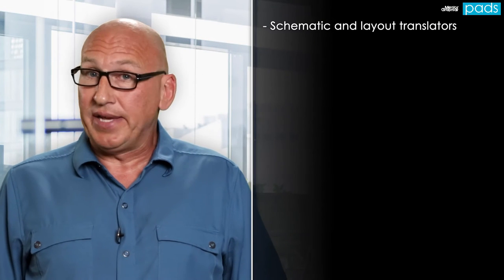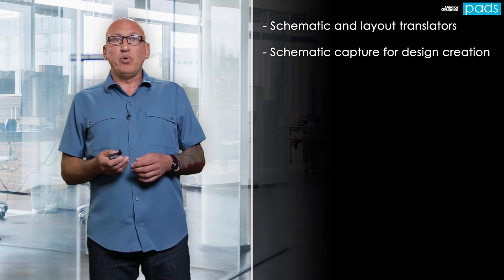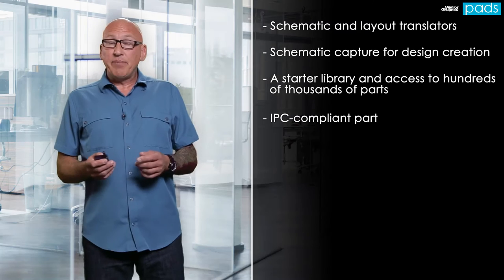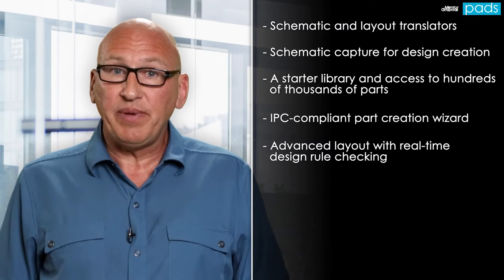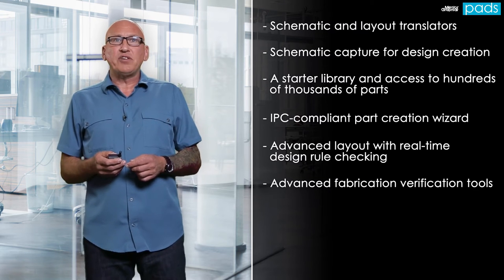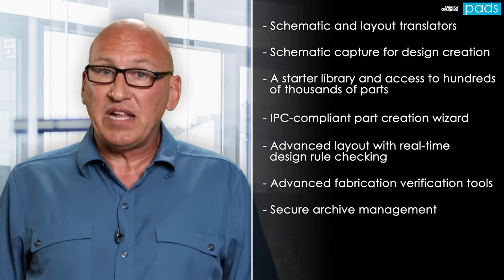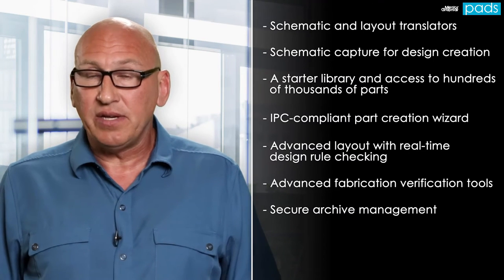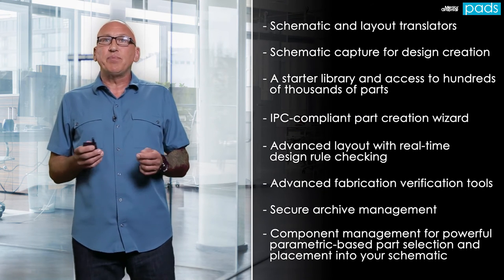Production-proven PCB Tools for an Unbeatable Price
Learn about all the functionality included in PADS® Standard including schematic design, layout, component part selection and instantiation, and more. Try PADS for free today